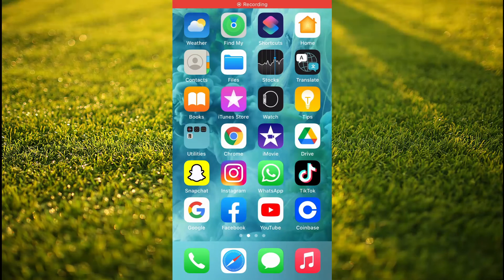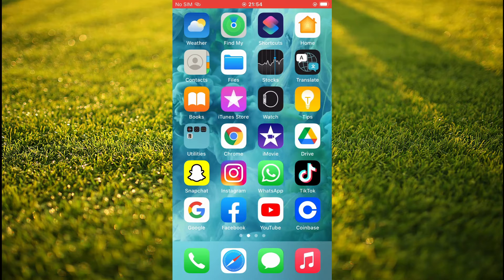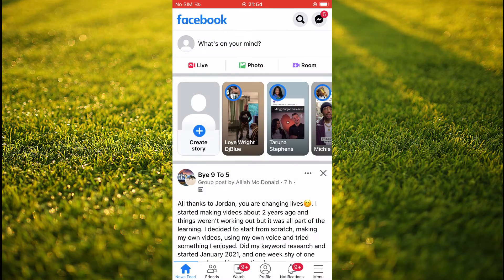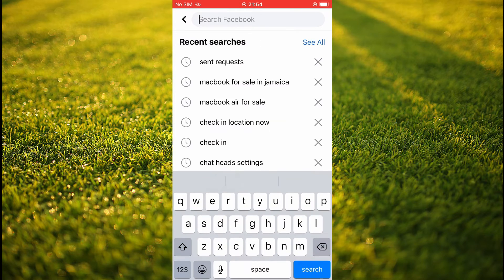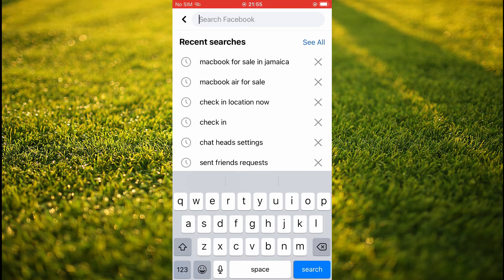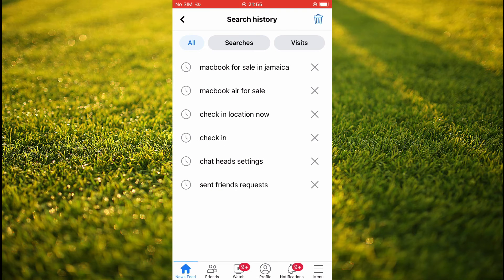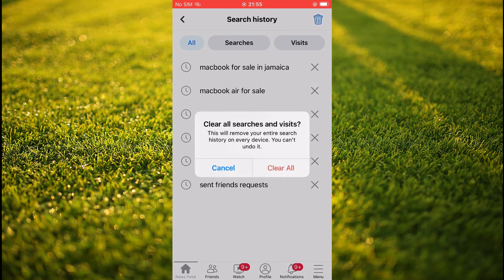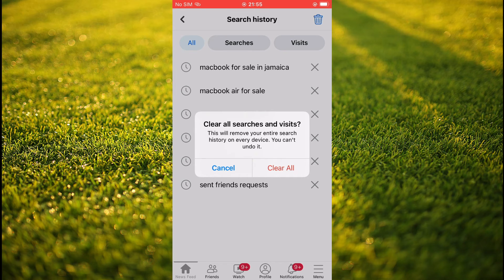how to delete search history in facebook mobile app